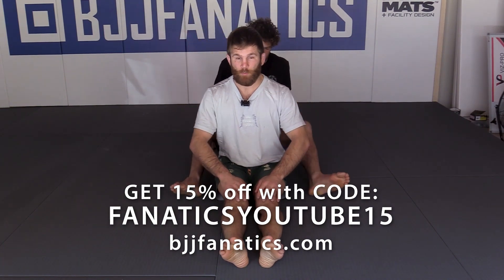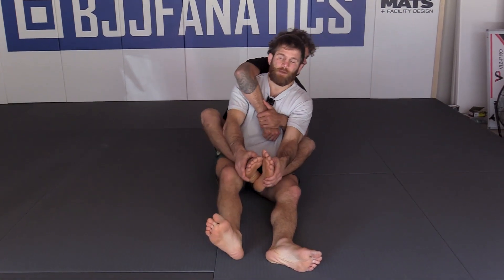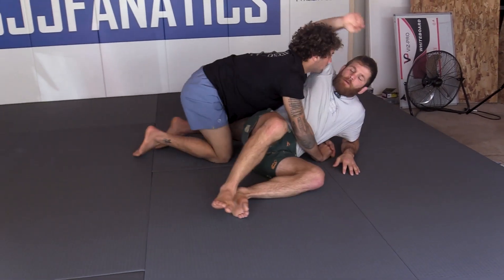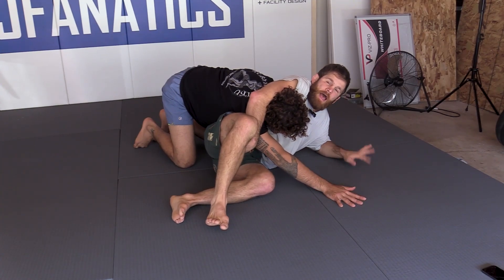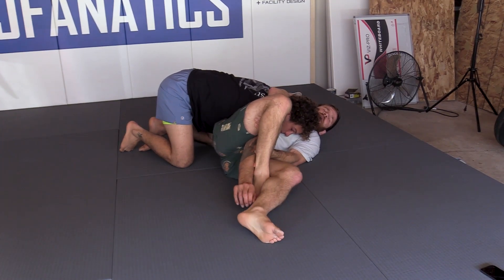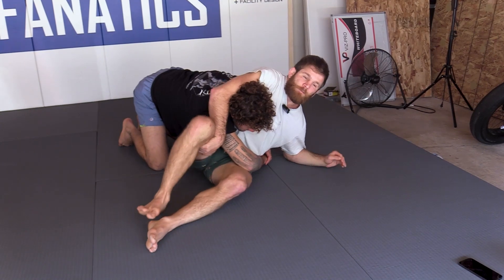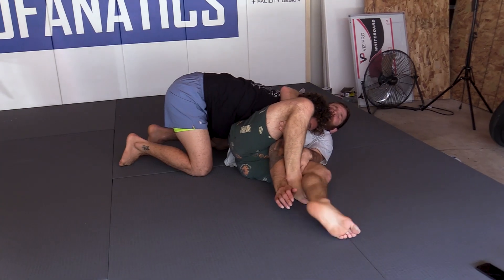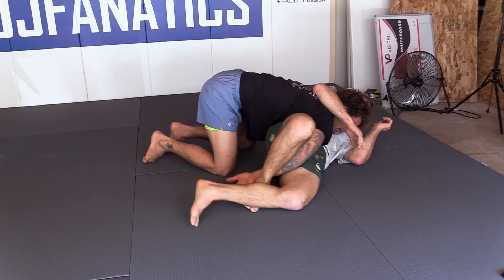Post Malone by AJ Agazarm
POST MALONE BJJ Move

This video demonstrates how to do the Post Malone BJJ technique.

AJ Agazarm is an accomplished BJJ black belt and former D1 wrestler.  This is an excerpt from DON'T GET GOT available from BJJFanatics.com.